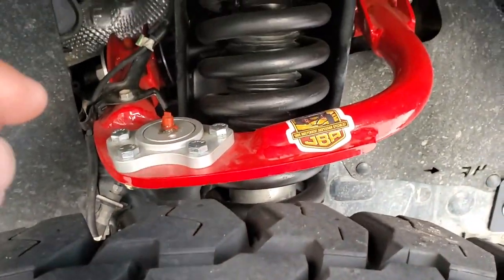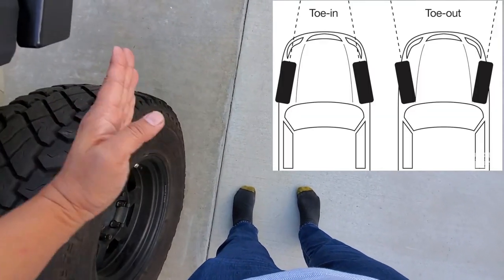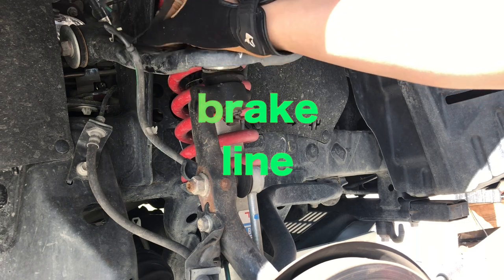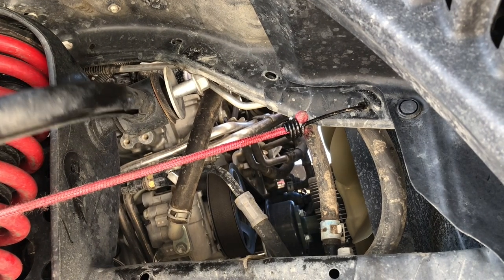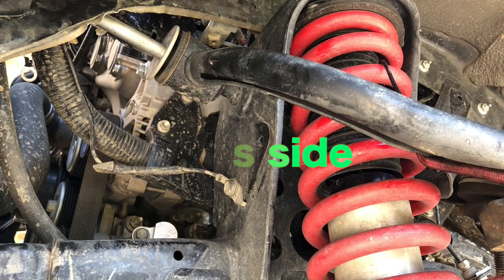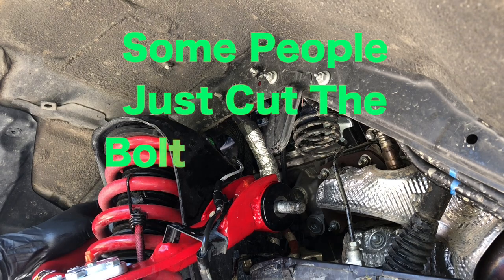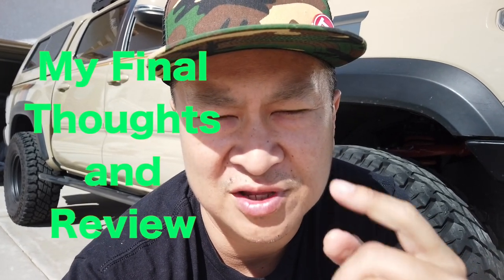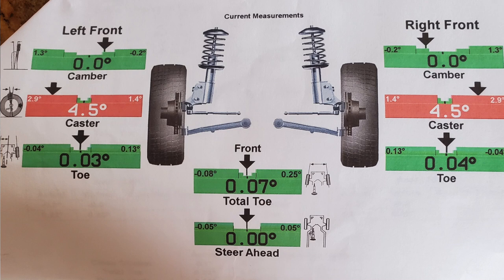MUST HAVE Mod for every Lifted Toyota Tacomas - Upper Control Arms DIY and JBA Offroad UCA review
In this video I installed and taco bout how and why I swapped my UCAs - Upper Control Arms to JBA Offroad

There's only one place to get these UCAs but they are awesome and competively priced

items used to produce this video:

Samsung S10+
I also use this...DJI Osmo Pocket get it at amazon